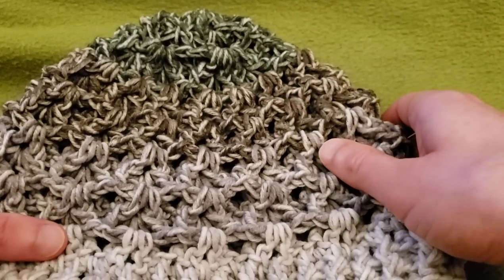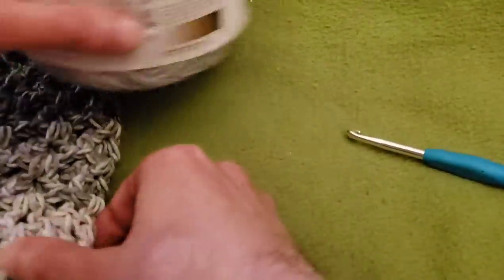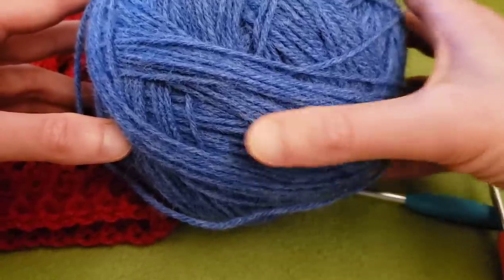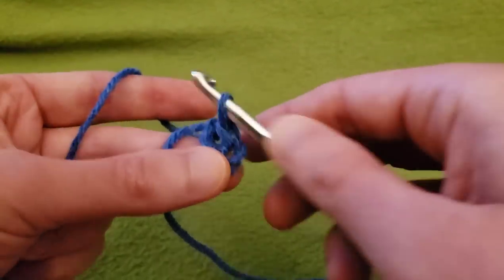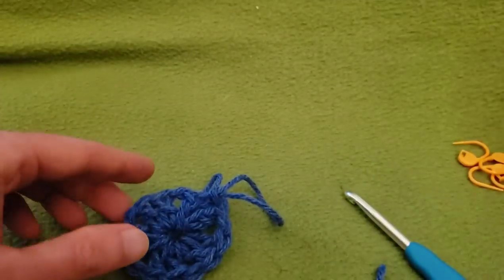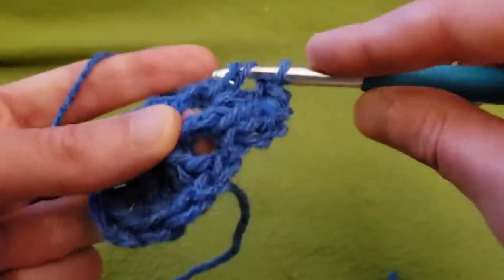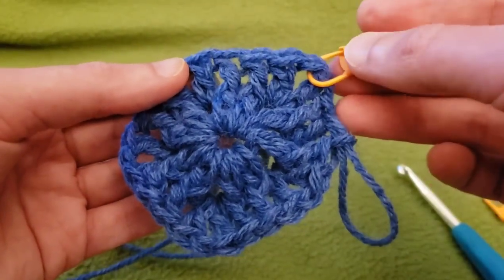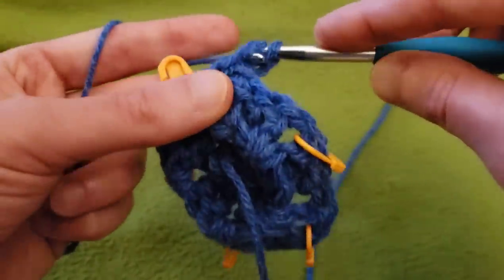Part 1 - 3D Cluster Stitch Hat Crochet Tutorial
Below is a list of timestamps and links for your convenience -

Row 1 - 04:31
Row 2 - 07:53
Row 3 - 12:31
Row 4 - 21:20
Row 5 - 29:33

Hello yarnivores and spiderettes! I recently acquired a new post office box if you would like to drop me a line or what have you 😊

Fiber Spider
Ridge, NY
11961